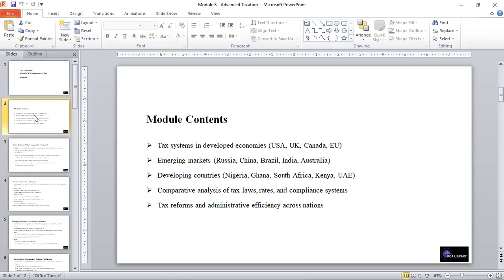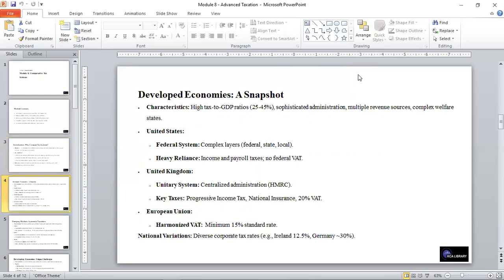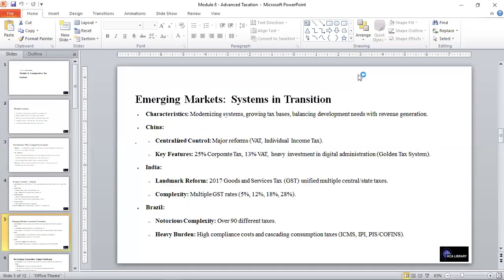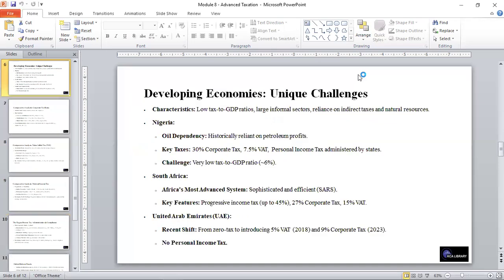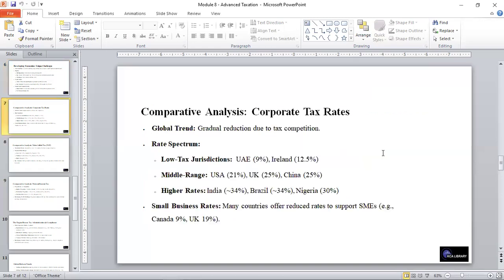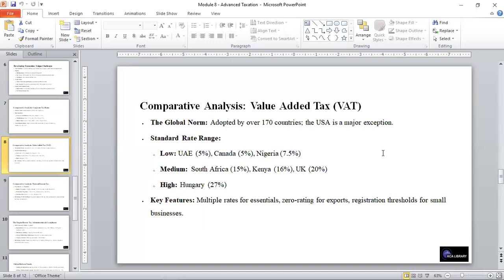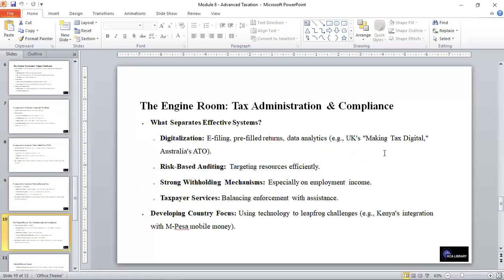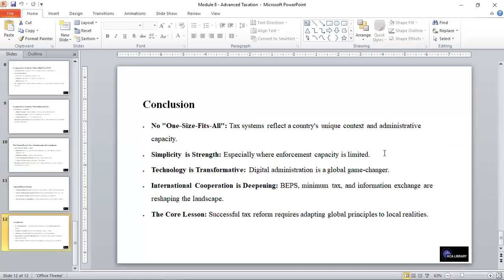Advanced Taxation (Developing Economies)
Enroll in our Advanced Taxation course to become a successful tax practitioner.